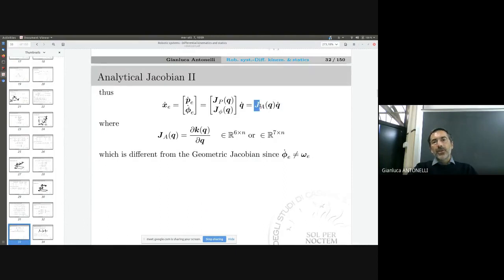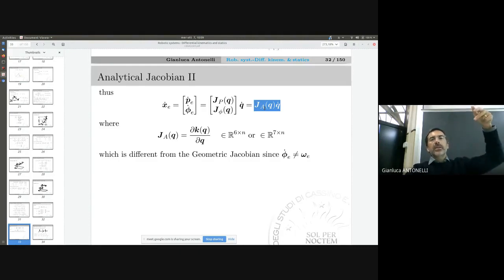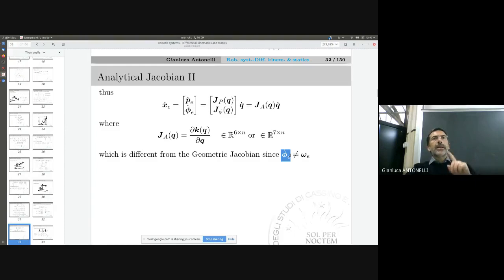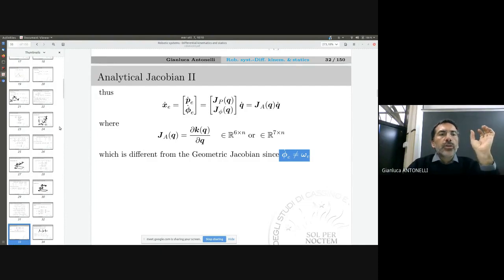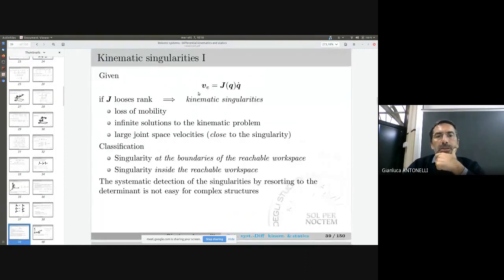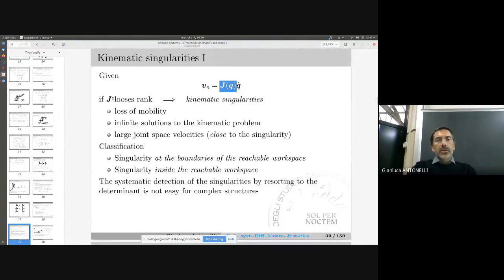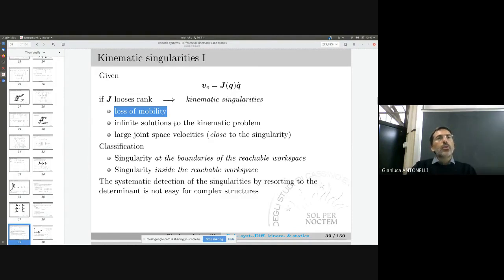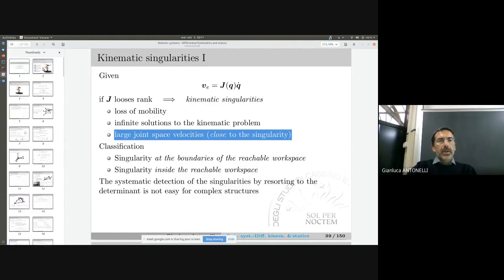ROB 07 1